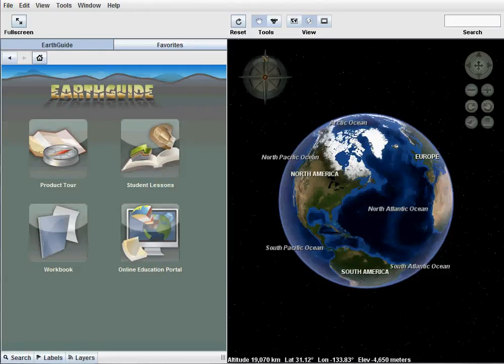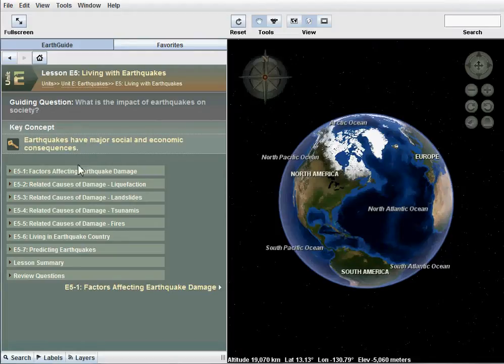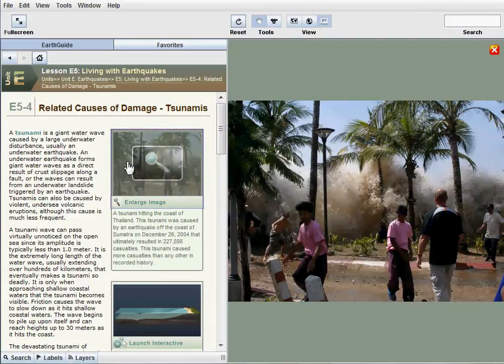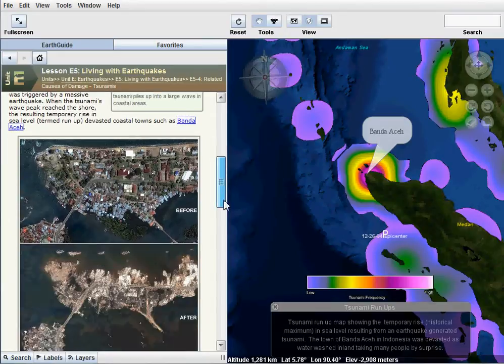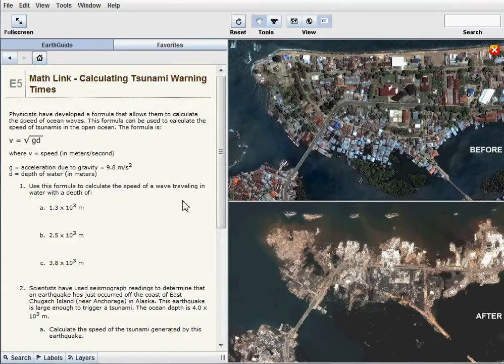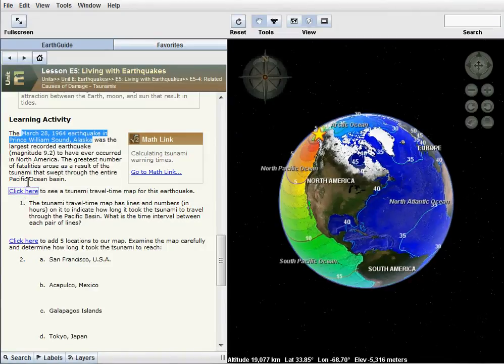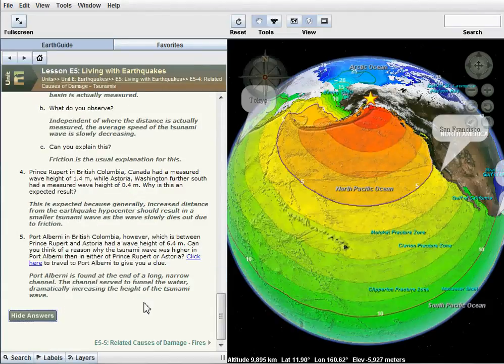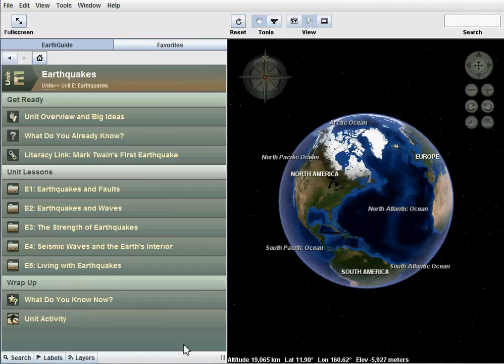The Layered Earth - Navigating A Lesson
Use The Layered Earth to teach Earth Science and Geology; this video explores earthquakes and tsunamis.